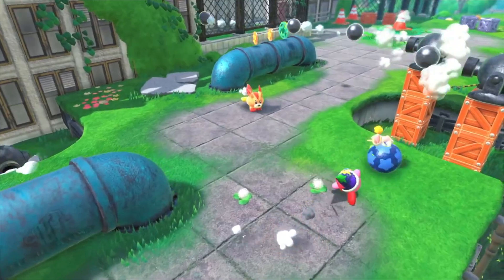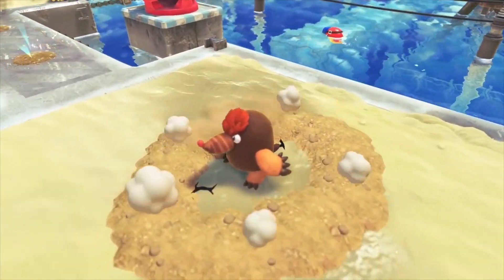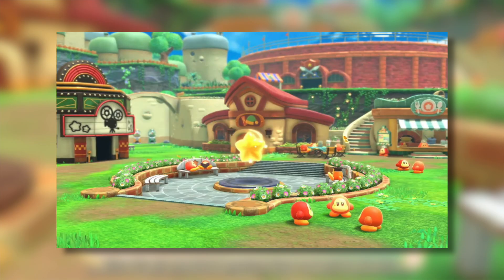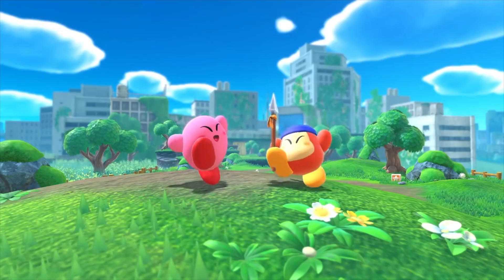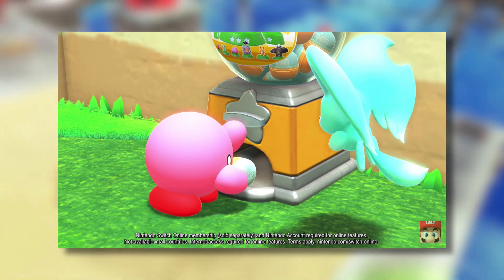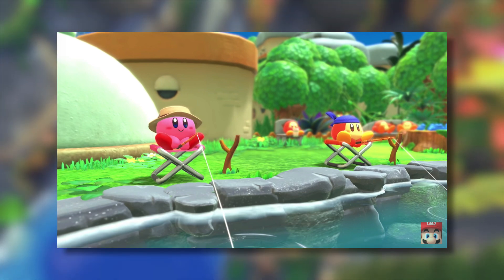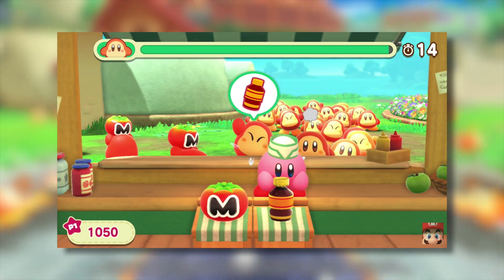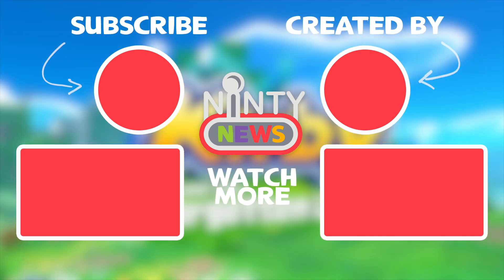Kirby and the Forgotten Land - 5 NEW FEATURES Revealed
We recently got an amazing new trailer for Kirby and the Forgotten Land which is releasing soon for the Switch. Within it, a whole bunch of new, exciting features were revealed to us, from a brand new town, to new allies and mini games, there's a lot to discover. So in this video we'll be taking a look at these! Let's check them out.

► Video Creator
Ben